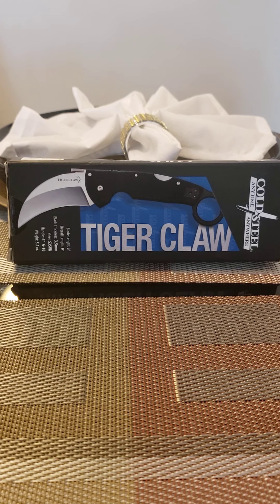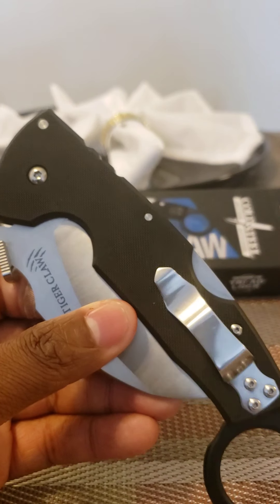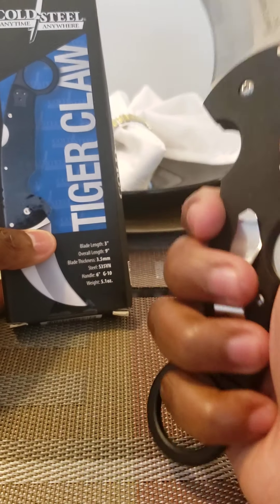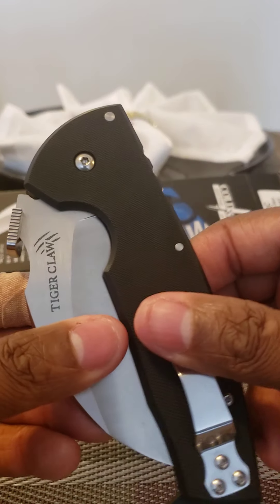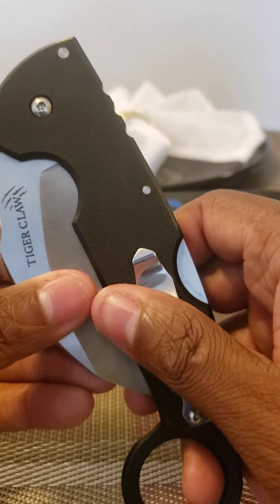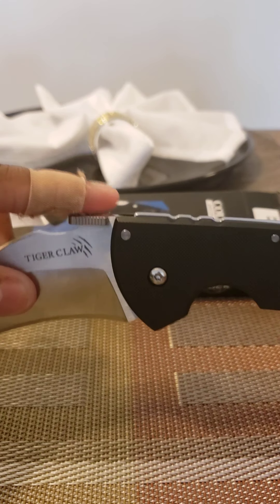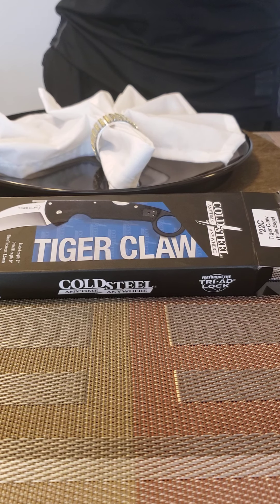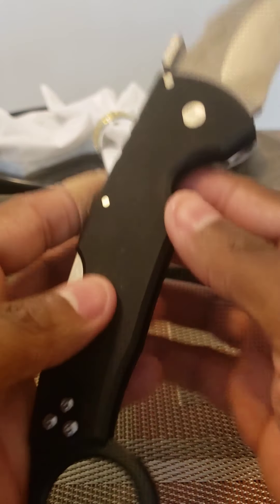Cold Steel Tiger Claw first impression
Cold Steel Tiger Claw